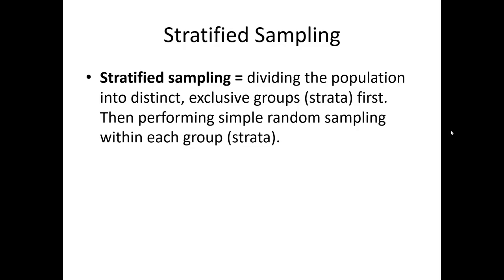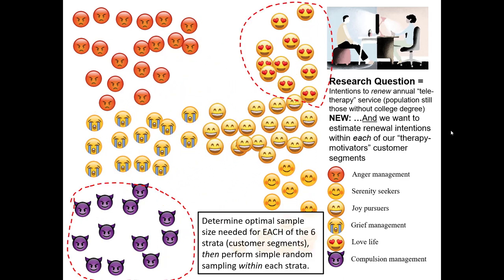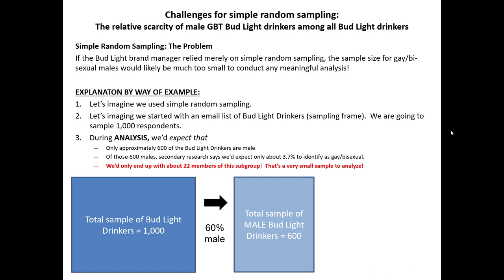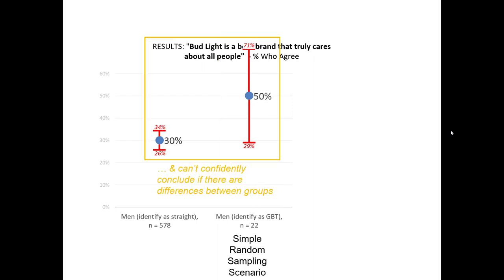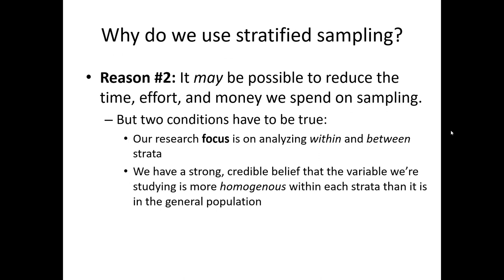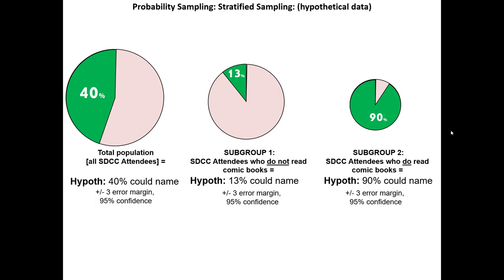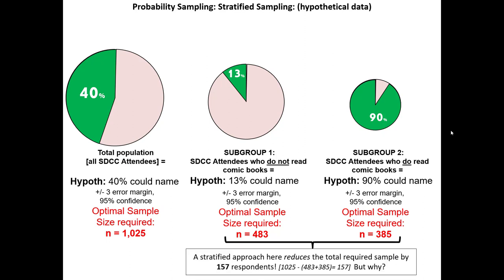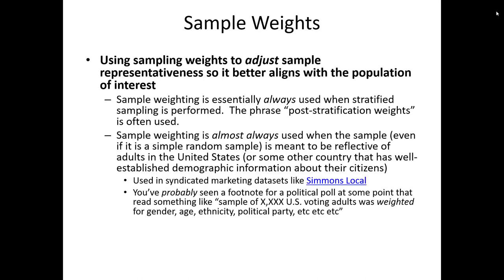Sampling - Stratified Sampling and Sample Weights in Marketing Research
Note: New (2021) Gallup polling research suggests the % of men in the US population who identify as gay is almost certainly higher than the % I use to motivate one of the examples in this video.  [the point being illustrated in the video about stratified sampling still stands though!]